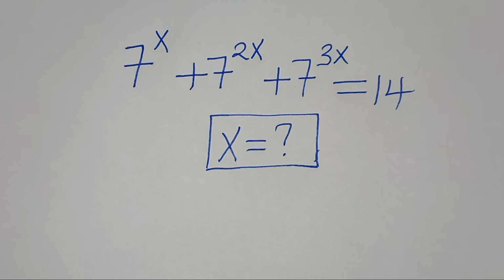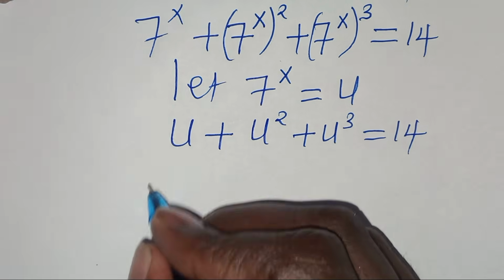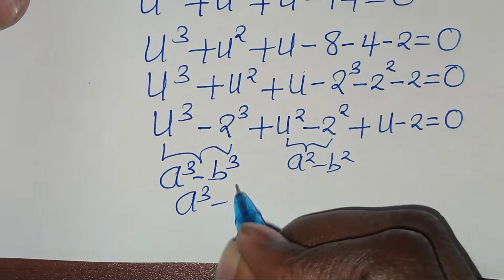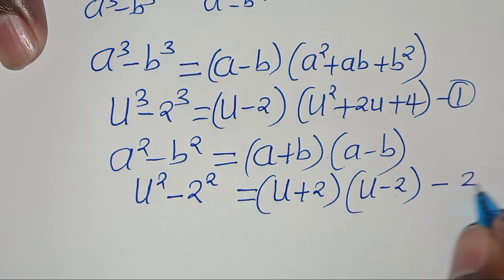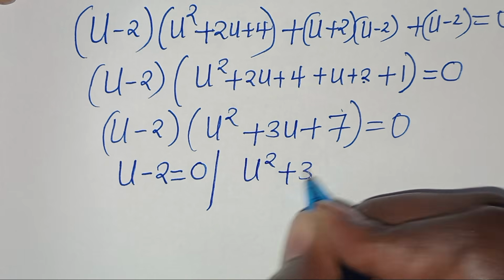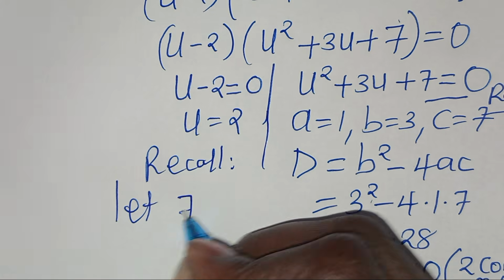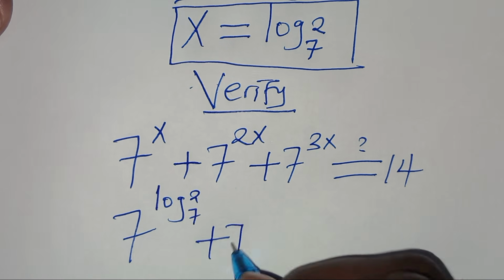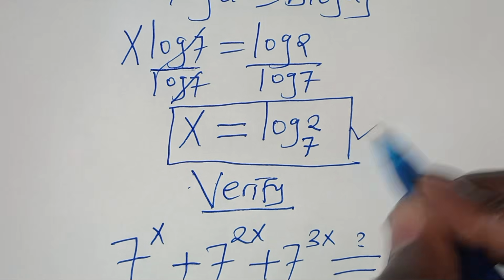Germany | A Nice Math Olympiad Algebra Problem